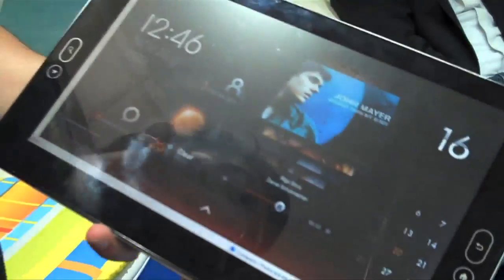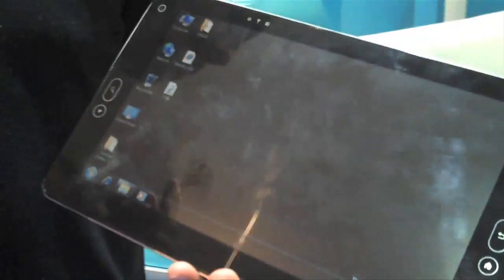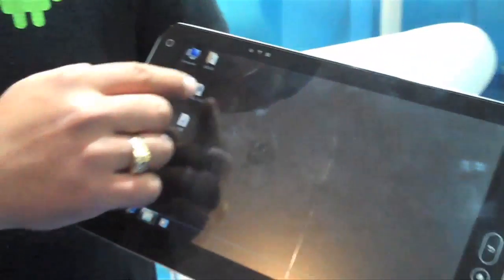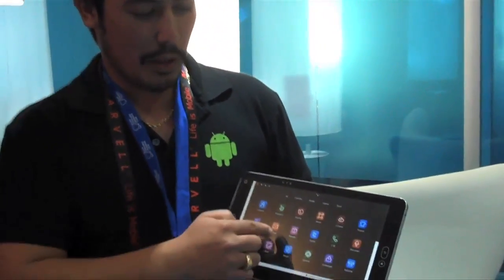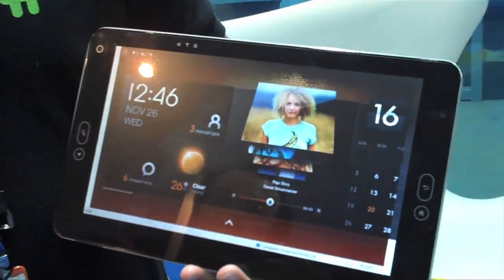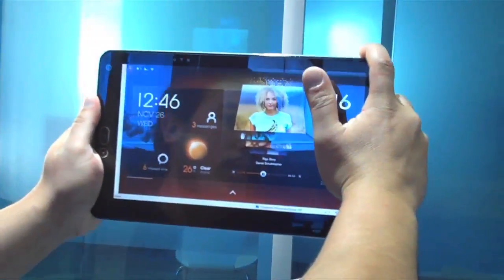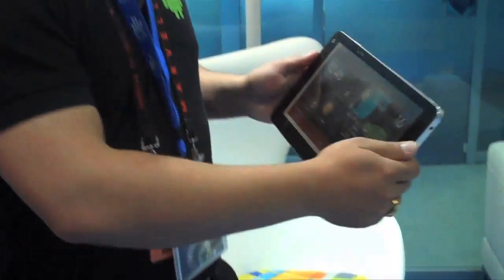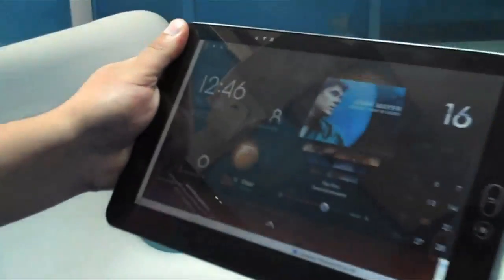Triple Boot Tablet Prototype -- Evolve III Maestro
Intel Free Press talked Warrick Dainter of Australia's Evolve III during CES 2011.  Their Maestro tablet currently runs two operating systems:  MeeGo and Windows 7 , but is being developed to also run Google's Android operating system.  Powered by a forthcoming Intel Atom processor (Oak Trail), the show the MeeGo operating system, talk about their custom made hard drive, built-in cameras and HDMI-equipped docking station.